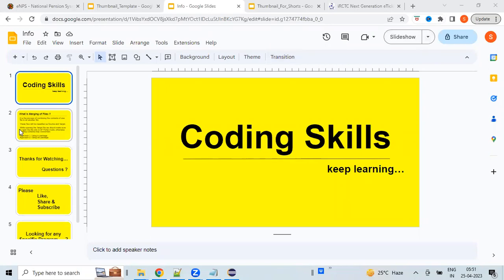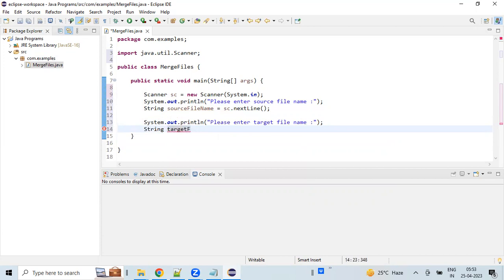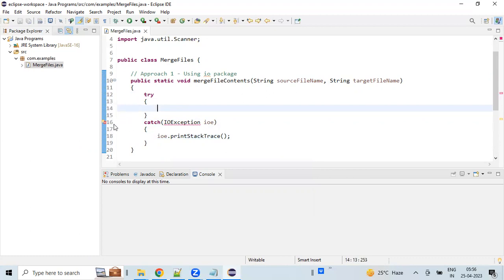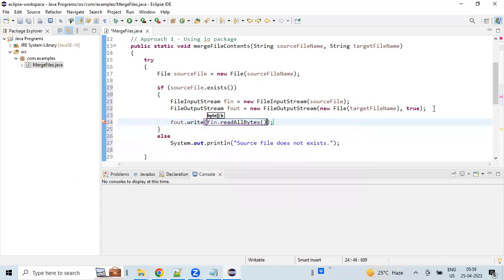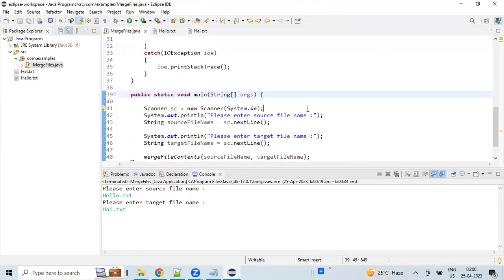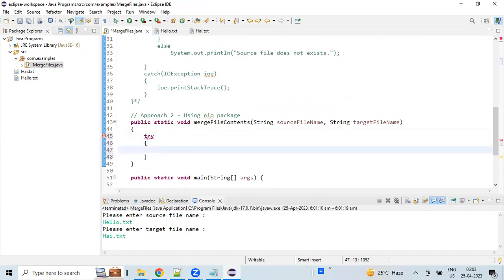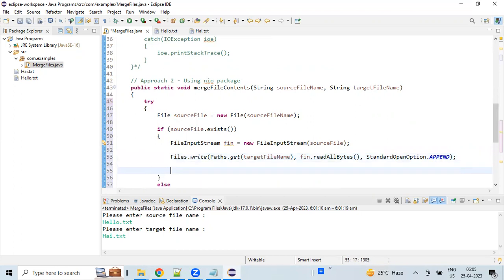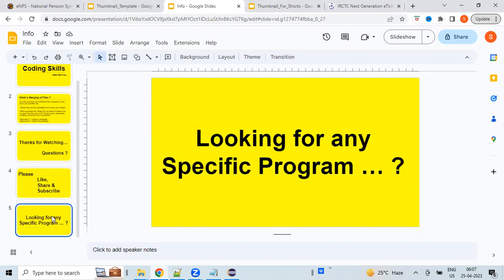How to Merge Two files in Java | Coding Skills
In this video, we will learn how to merge the contents of one from to the other.

programming languages
software programming
programming language
programming courses
learn programming
coding skills by srinivas
coding skills